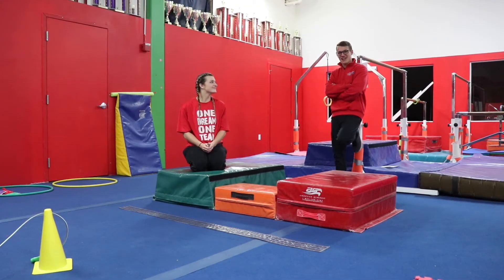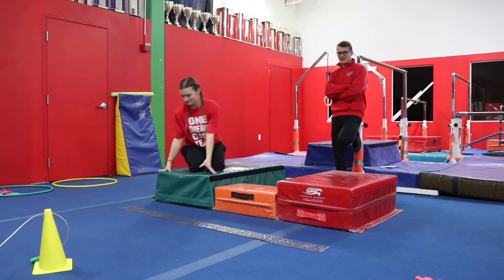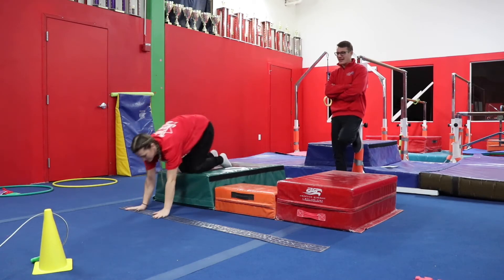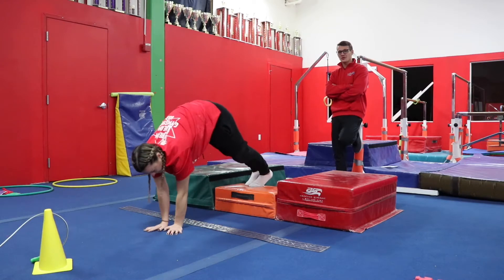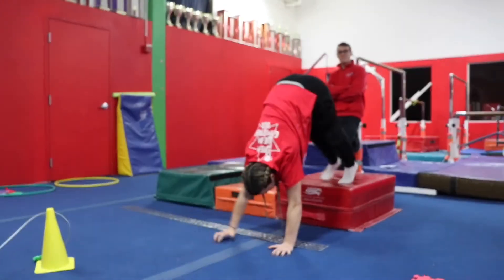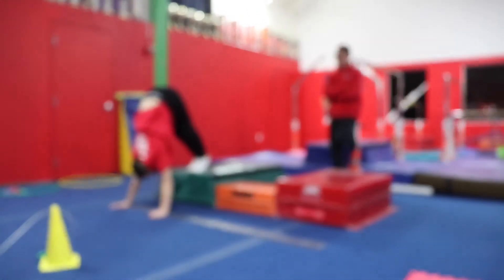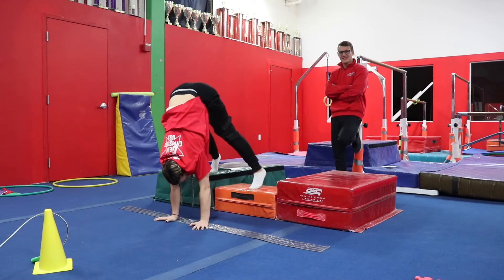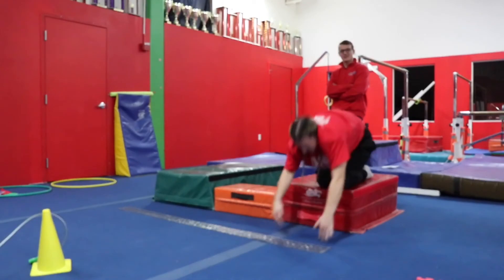Preschool Bear Walks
GYMNASTICS STATION EXPLANATION!!

From a push up, to a bear, to a box, our preschoolers will be working on arm strength for those awesome handstands one day!

Come in to try a no obligational trial class and see what you think!